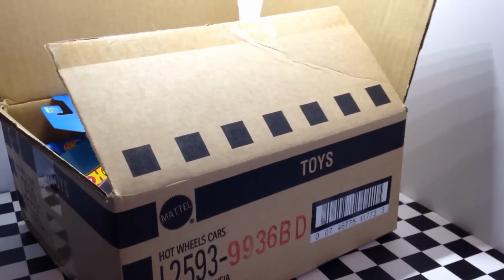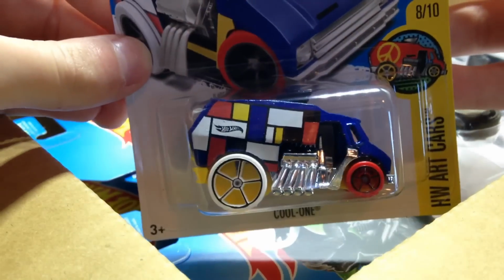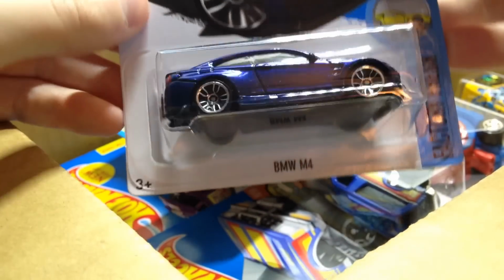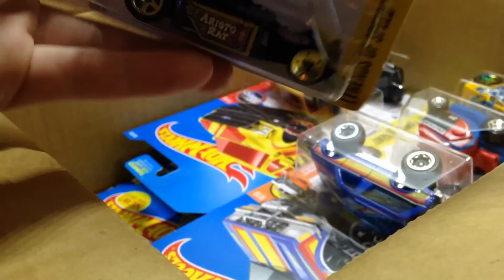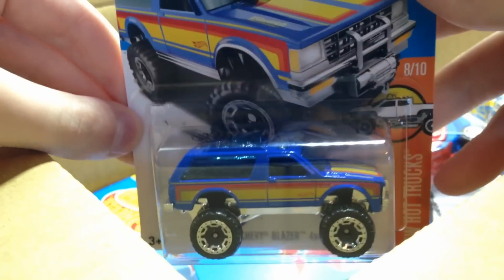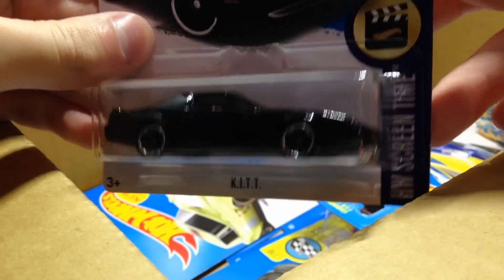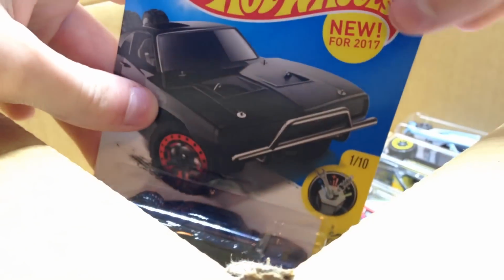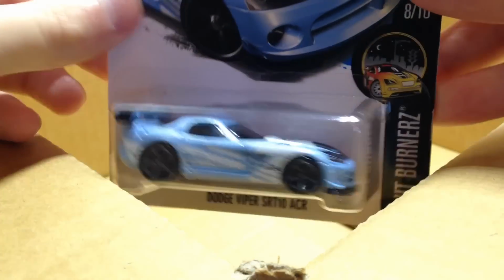Hotwheels Haul From Kmart! 2017 Case With Kmart Exclusives!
I managed to pick up 21 out of the 36 cars in my Kmart case I was lucky enough to get yesterday at the November 2016 Kmart Hotwheels event. The cars vary from 2016 models to 2017 A Case cars and also the Kmart exclusive color variations.